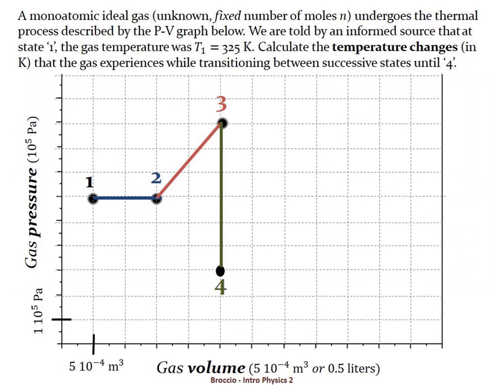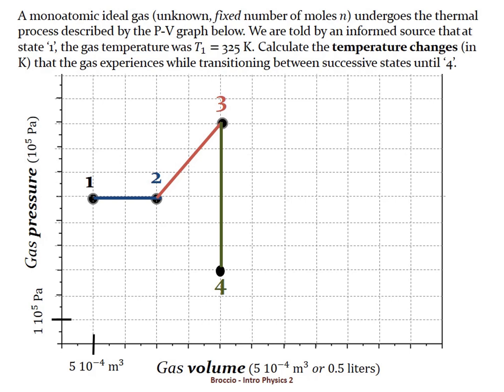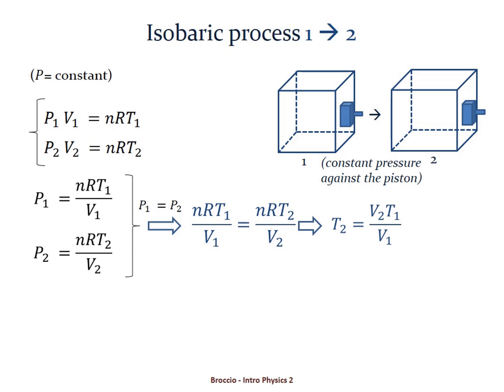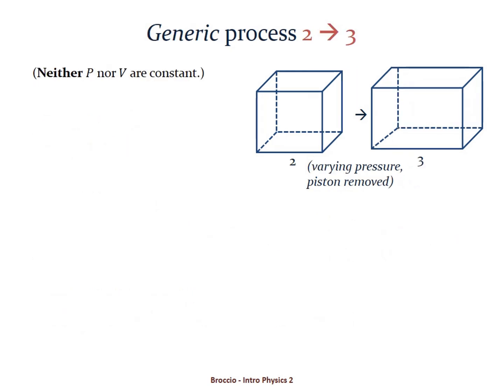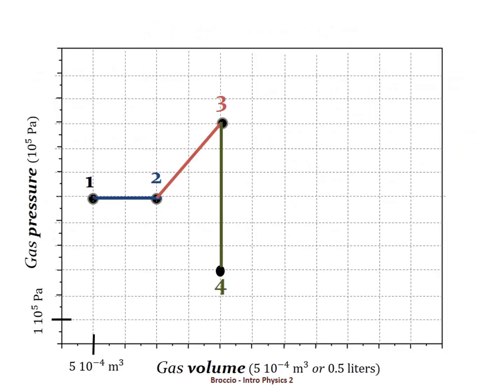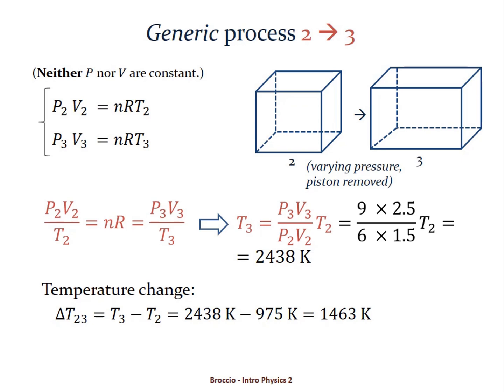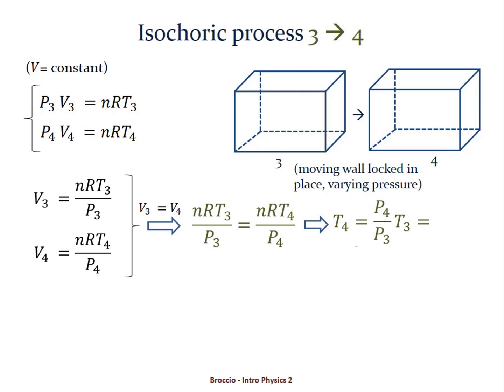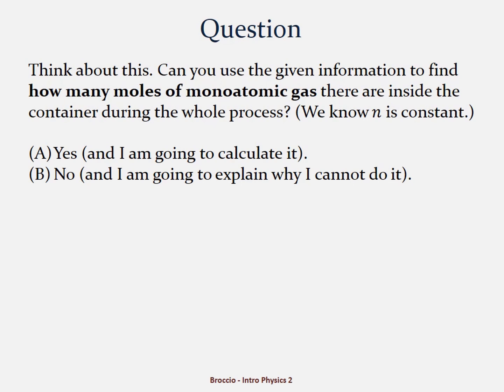Problem: a series of thermal processes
Intro to Physics 2, Dr Broccio. [original voiceover]